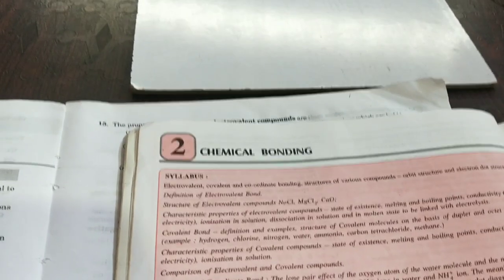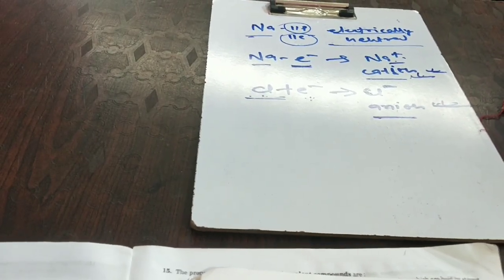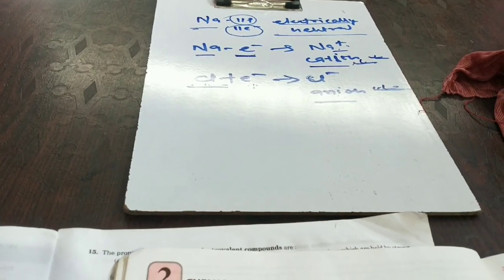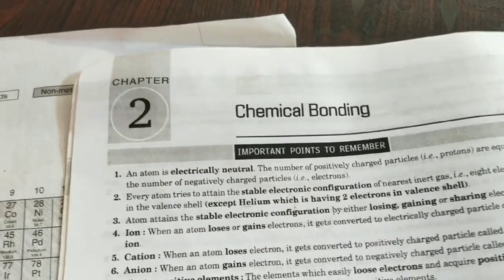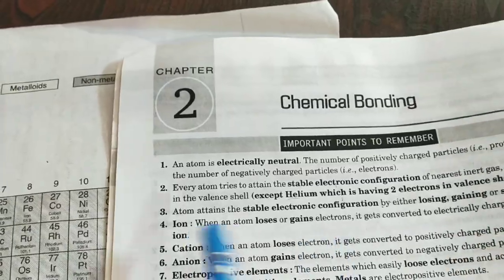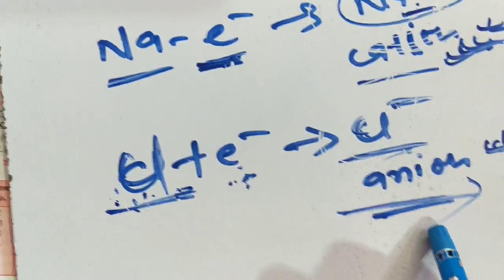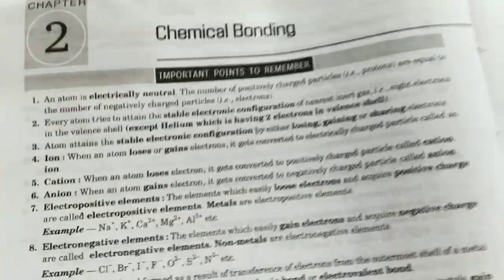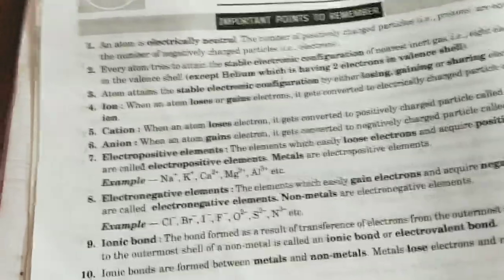Sub-Chemistry Class-10th Chapter-2(part-1)